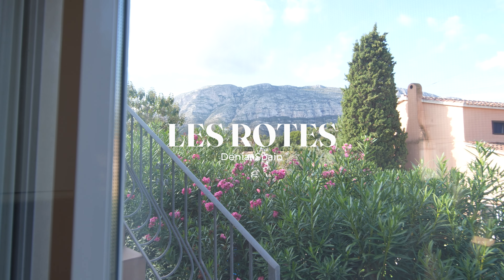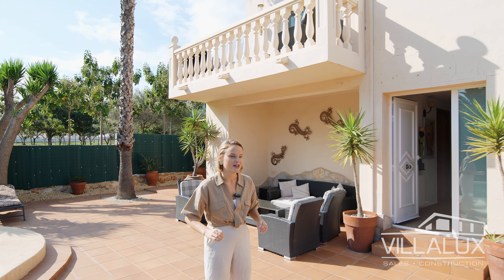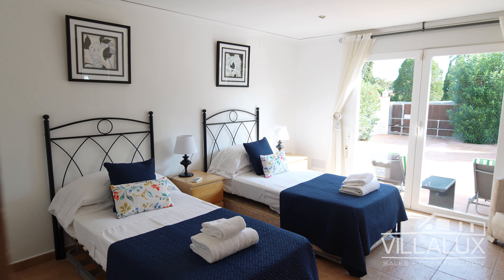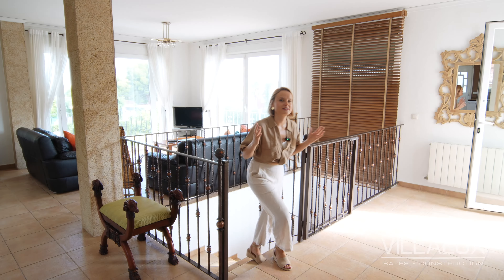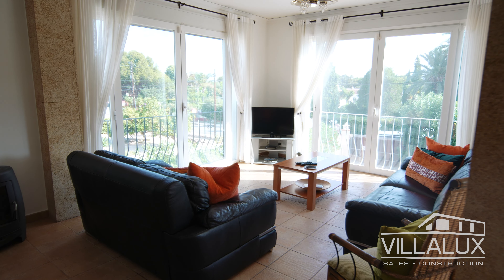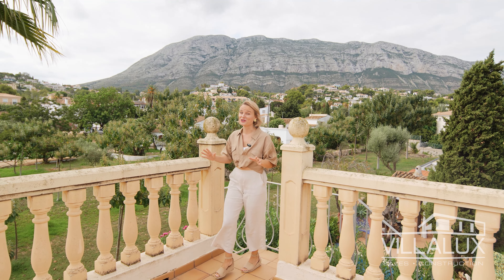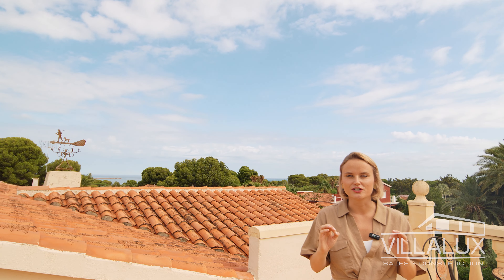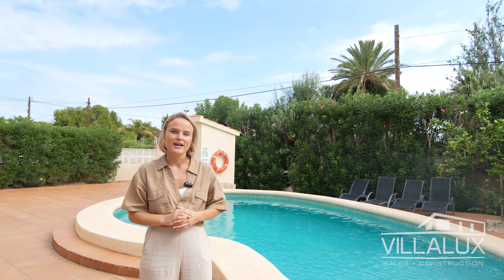Is This the PERFECT Vacation Home in Denia, Spain?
Villa Gekko is a luxury 5-bedroom, 4-bathroom villa located in the prestigious and upmarket area of Los Rotes, Denia. This exceptional property offers unrestricted, permanent views of the breathtaking Montgó, with a prime location along the scenic mountain road (Ctr Denia de Javea), bordering the Montgó National Park.

Designed to take full advantage of its stunning surroundings, the villa boasts sea and mountain views, best enjoyed from the rooftop balcony and four indoor viewing points. Just a 10-minute walk away, you'll find the beautiful Los Rotes beach and promenade, known for its mesmerizing sunsets.

For dining and entertainment, the bustling Denia Marina, with its array of restaurants, cocktail bars, and live music venues, is just a 20-minute walk away. Explore the vibrant atmosphere of Denia’s cosmopolitan shopping and dining along the tree-lined esplanade of Marques de Campo, or visit the historic Denia Castle, which illuminates the town with its evening glow.

This villa is equipped with modern conveniences, including air conditioning units and a boiler that are less than two years old. The landscaped garden has been recently refurbished, and the swimming pool has been re-tiled, adding to the villa's appeal as a luxurious and well-maintained property.

Perfectly situated to enjoy Denia’s frequent parades, ceremonies, and carnivals, Villa Gekko is the ideal home for those seeking a blend of coastal living, natural beauty, and cultural vibrancy.

👀REF: V2690C Exclusive with Villalux

📲 If you are thinking about moving to Javea, Spain, don’t hesitate to get in touch! We have so many people contacting us who are moving here and we ABSOLUTELY love it! If you are moving or relocating to Javea or the Costa Blanca in Spain, we can make that transition much easier!

Reach out day/nights/weekends, whenever you want. We will never stop working for you.

We speak English, Spanish, and Dutch!